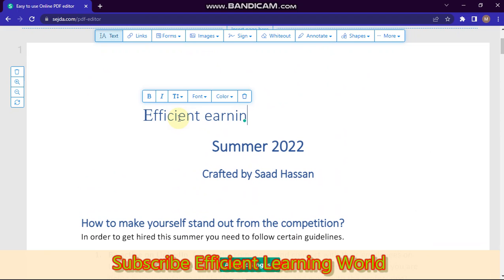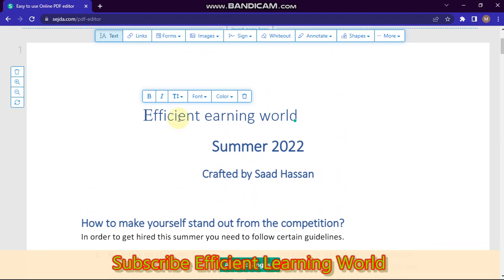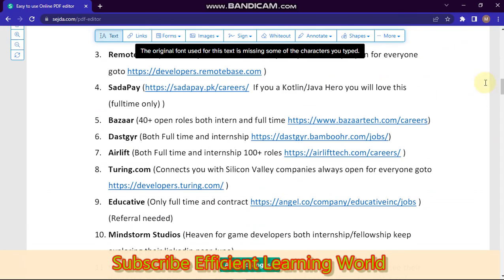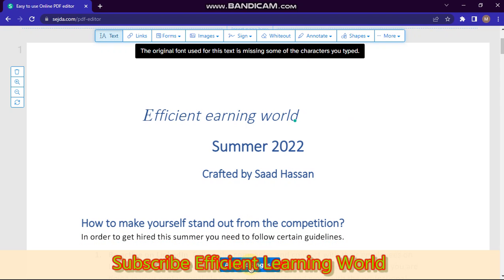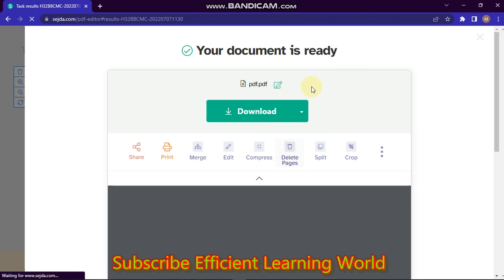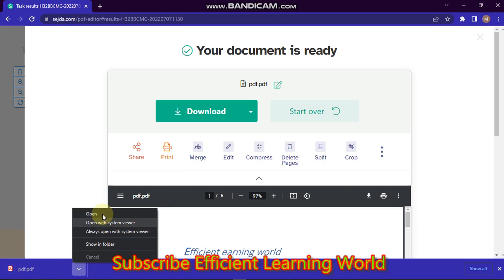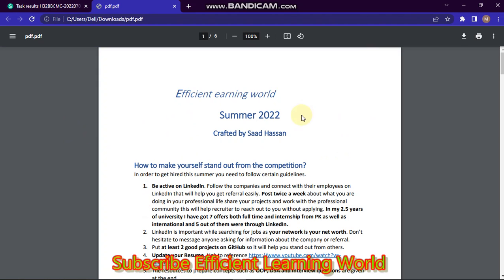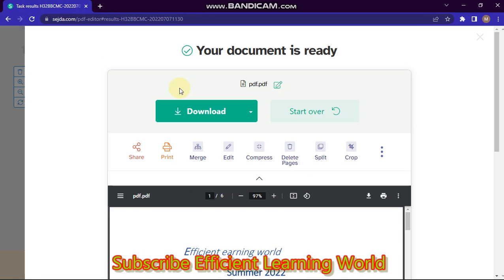How To Edit PDF Files For Free | Edit any pdf without installing any software